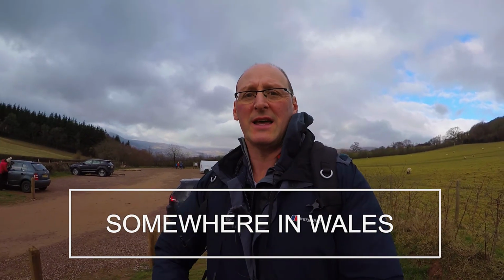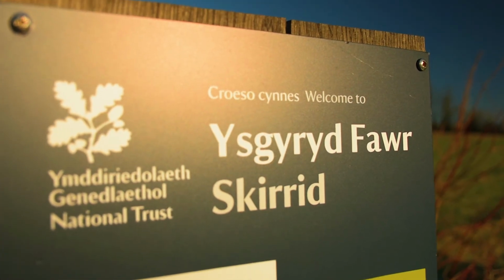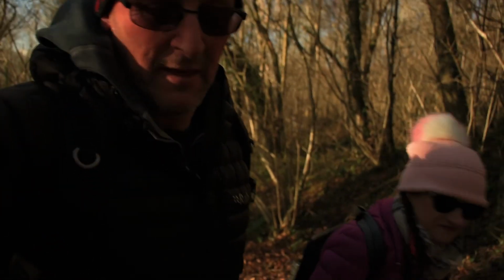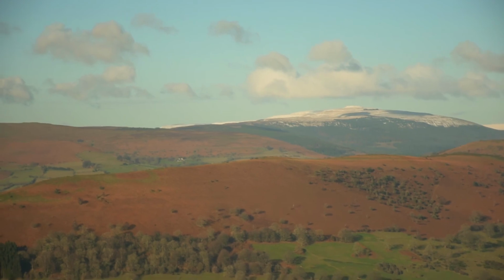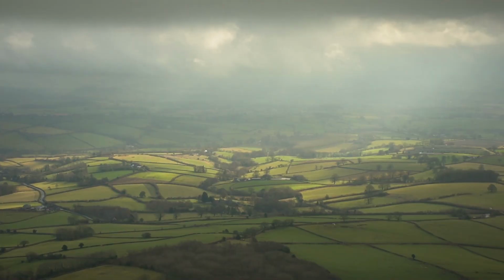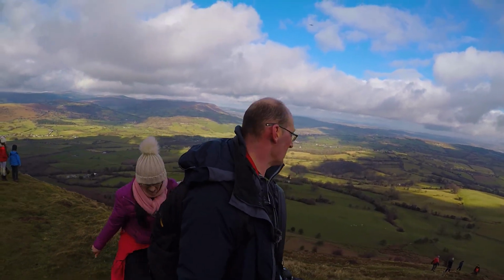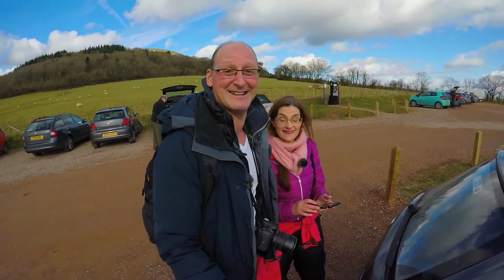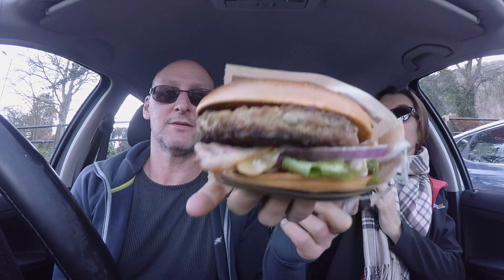Ysgyryd Fawr/ Skirrid Black Mountains Wales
We are back in the beautiful Black Mountains area of Wales for another mountain walk. This time we tackle the mountain with the tongue twisting name of Ysgyryd Fawr.